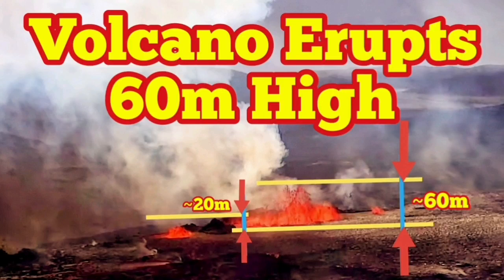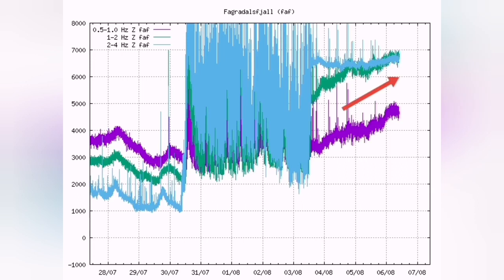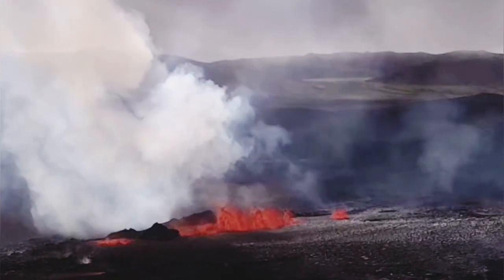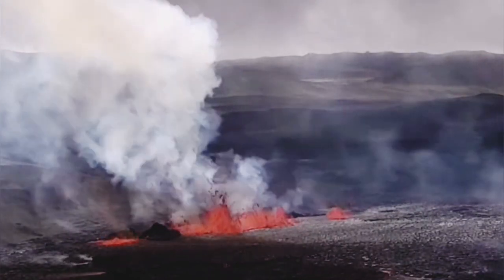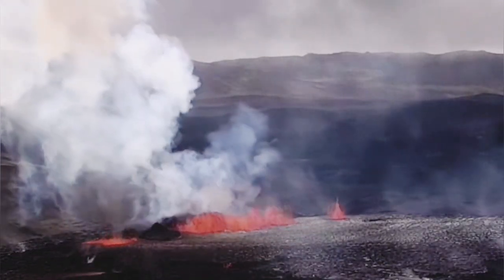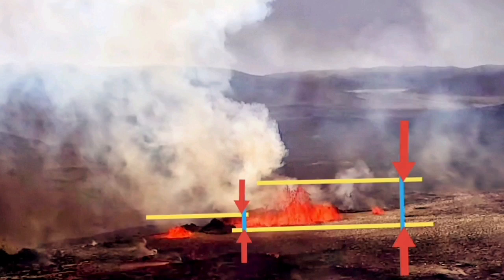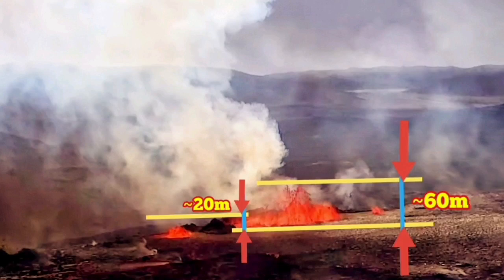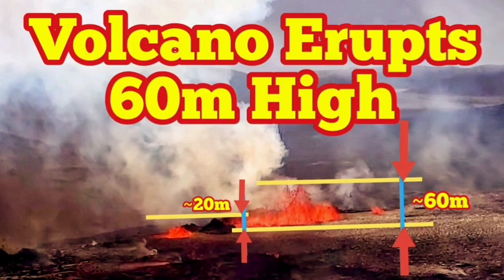Meradalir Lava Erupts To 60 Meters In Iceland Meradalir Fagradalsfjall Geldingadalir Volcano